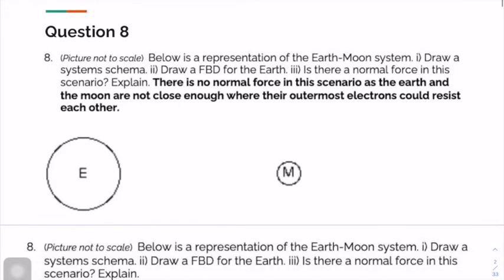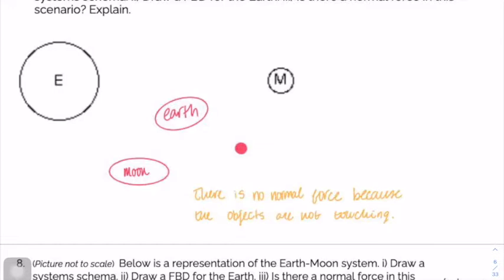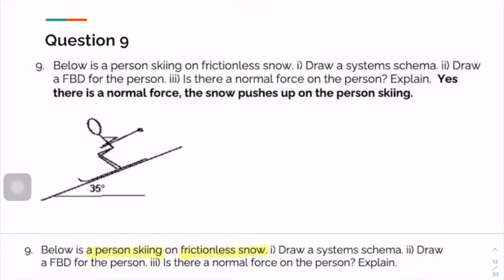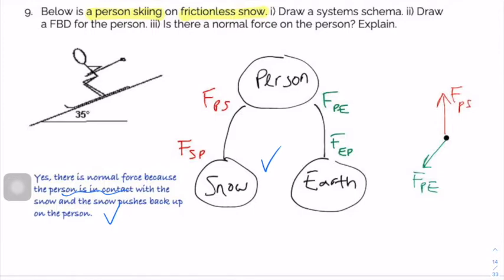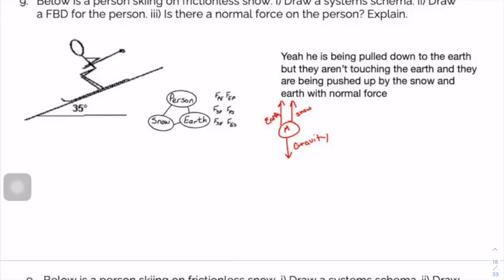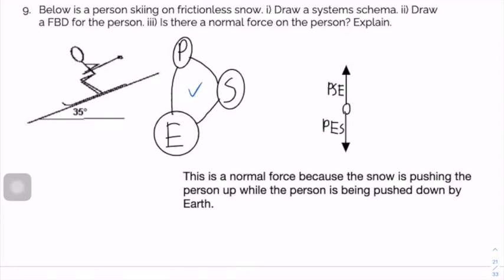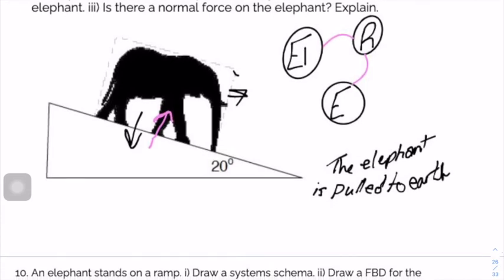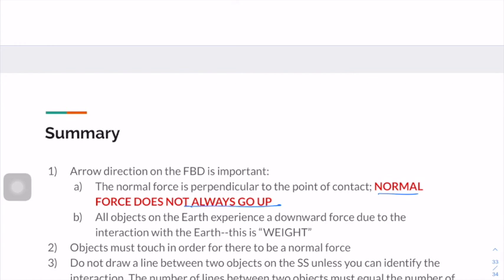Norm For Elab HW 8 10